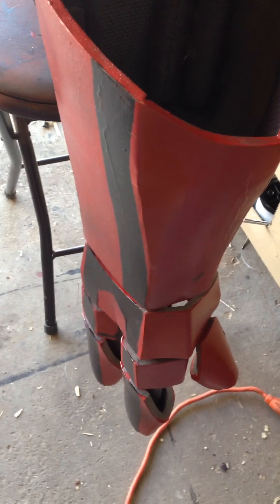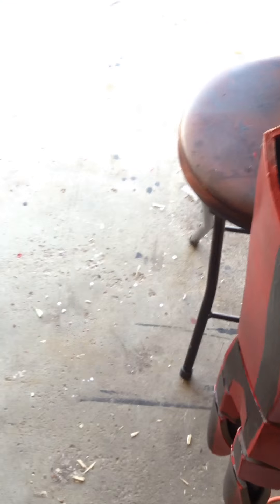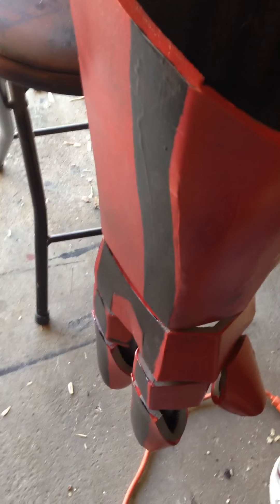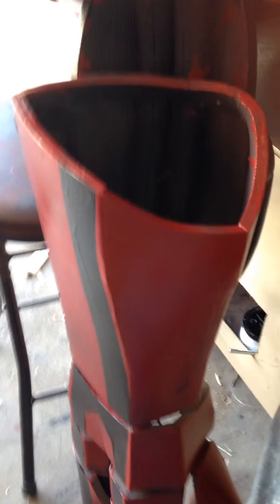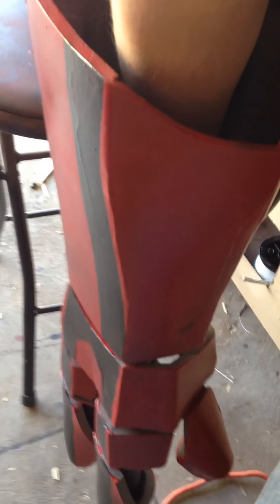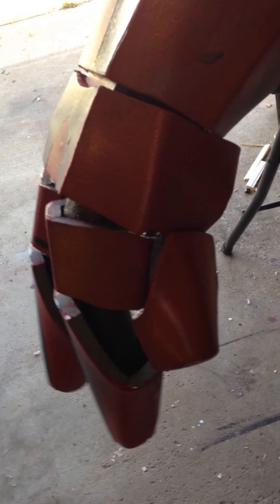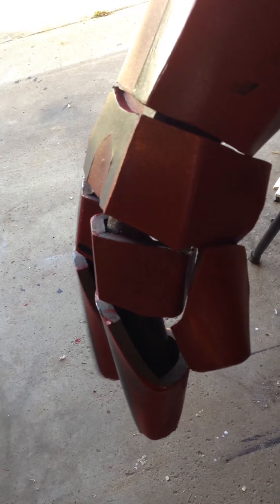Garm finger test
Testing finger movement!